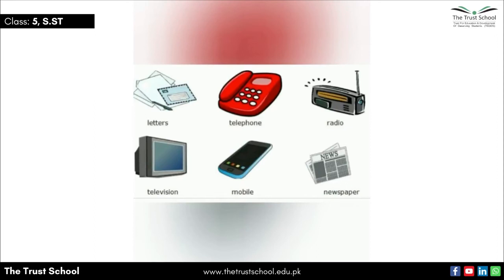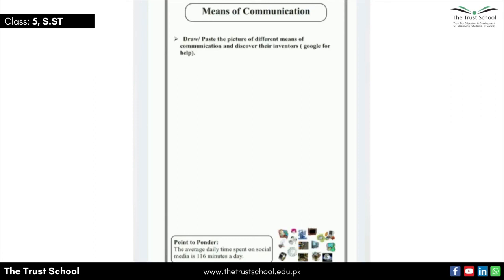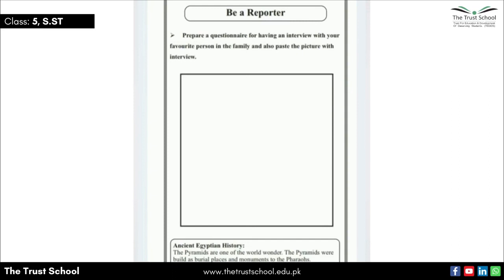Packing Of A Journey | Means Of Communication | Be A Reporter | Class 5 | Social Studies | Summer